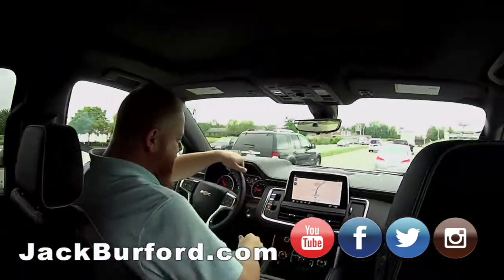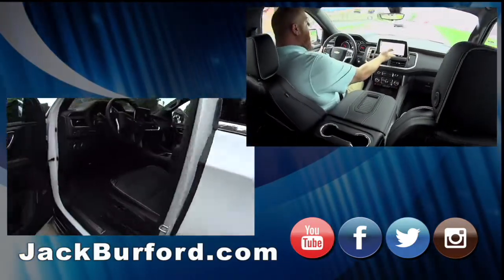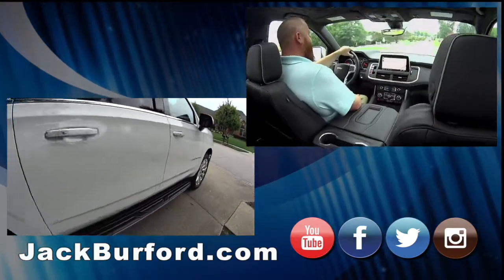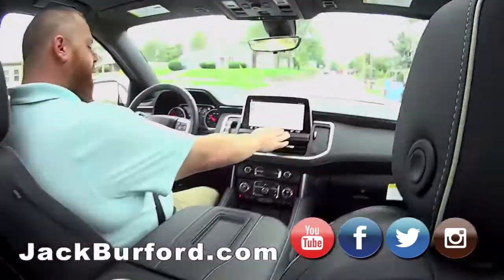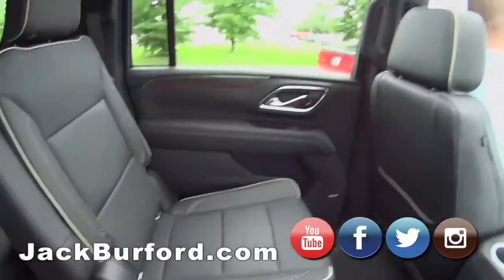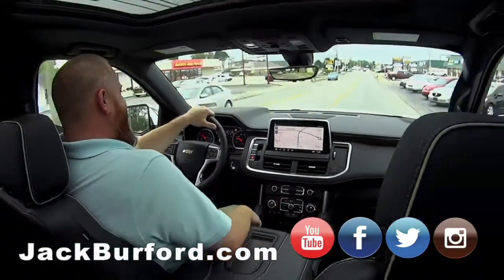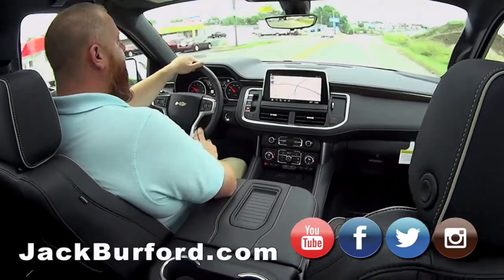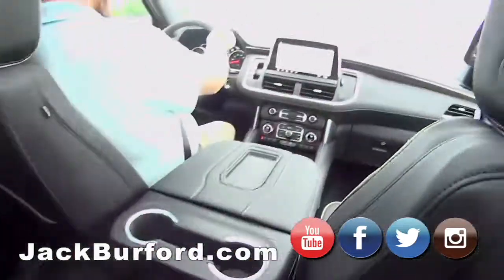2021 Chevy Suburban Premier TEST DRIVE Sept 29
TEST DRIVE! NEW CHEVY SUBURBANS AVAILABLE NOW! now!